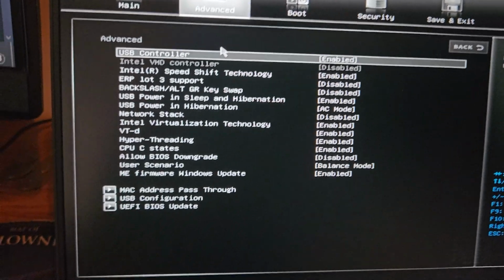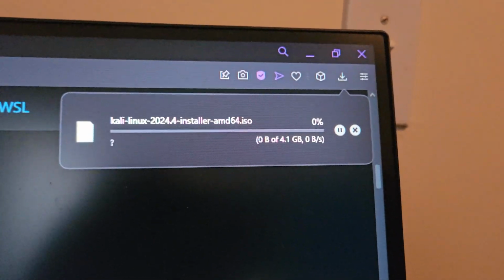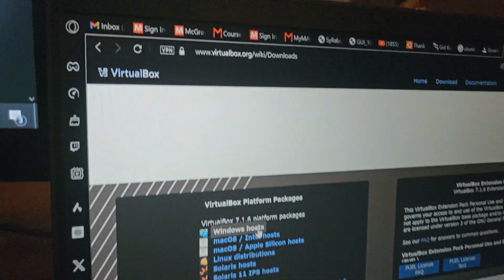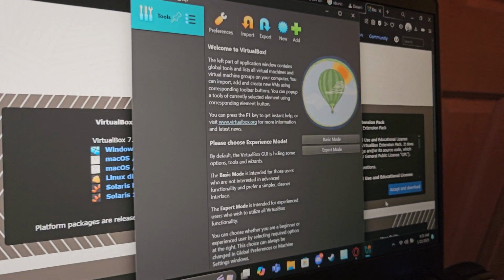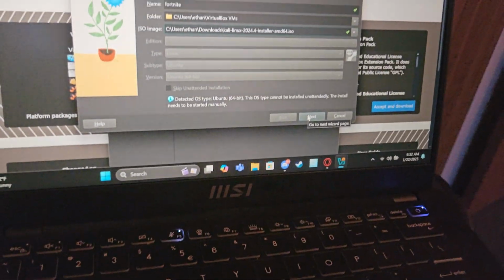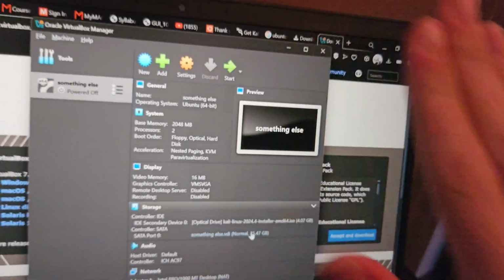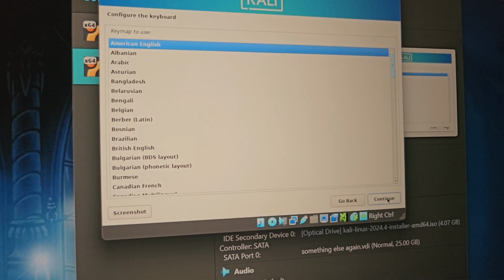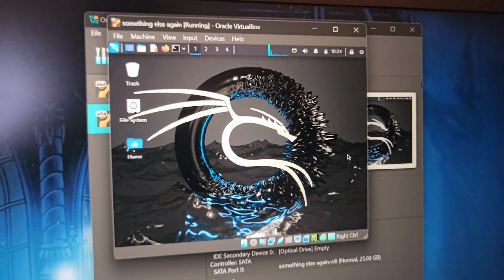ETHAN STOUT: HOW TO INSTALL A VIRTUAL MACHINE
This video was produced by students in the Digital Media program at the UniTec Career Center in Bonne Terre, Missouri.